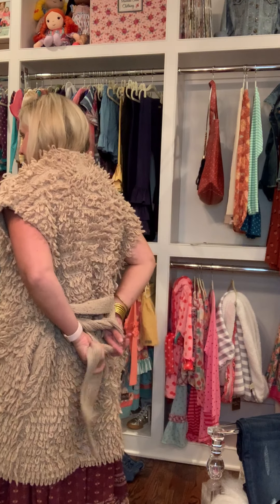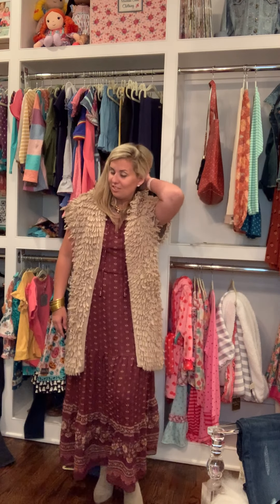Jeans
I LOVE THESE JEANS... said no woman ever ... until now!

To join my VIP Fb group go stay up to date on all my craziness